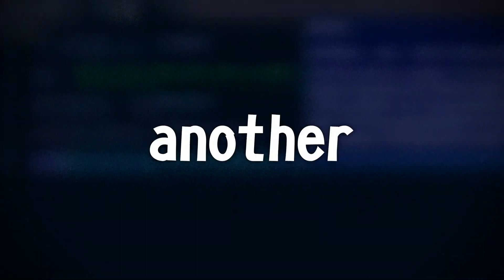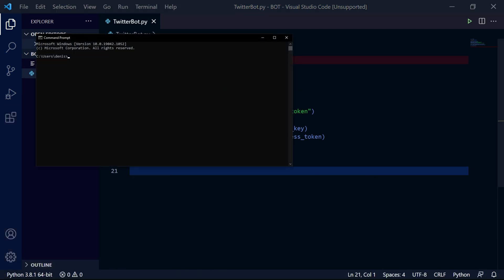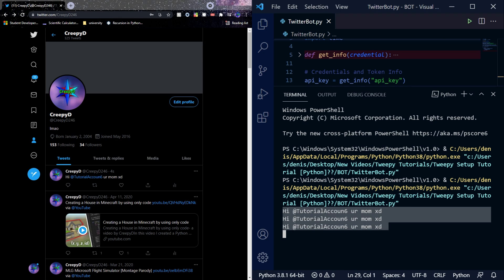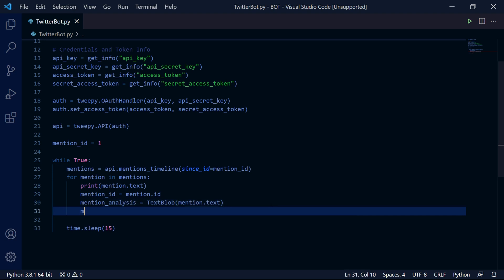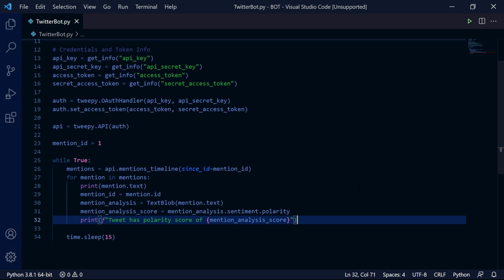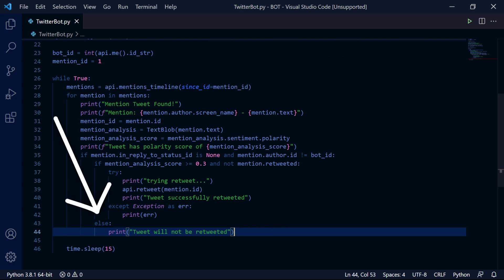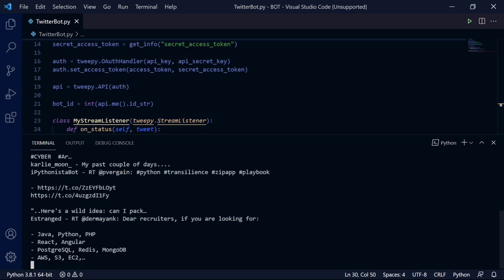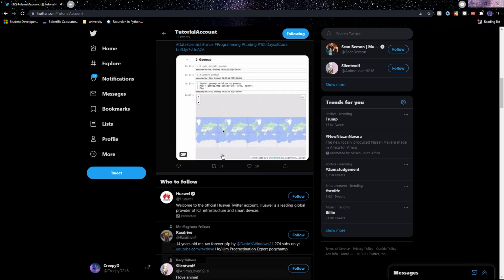How to Create a Twitter Retweet Bot using Tweepy [Python]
In today's video, we'll be creating a Twitter Retweet Bot. We'll be creating 2 bots, a Twitter retweet bot that searches for tweets mentioning us, and then the bot will use simple Twitter sentiment analysis to determine if the tweet is positive, and if it is, the bot will retweet the tweet. The other Twitter Retweet Bot that we'll be making will search for tweets containing certain keywords, and if a tweet contains those keywords our bot will retweet the tweet. We will be creating these Twitter Retweet Bots in Python, and we'll be using the Tweepy library.